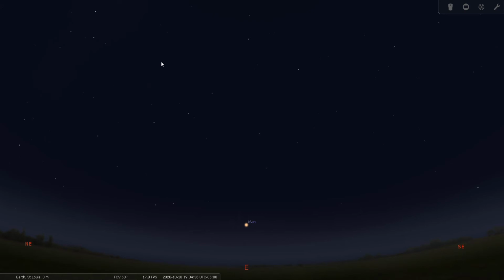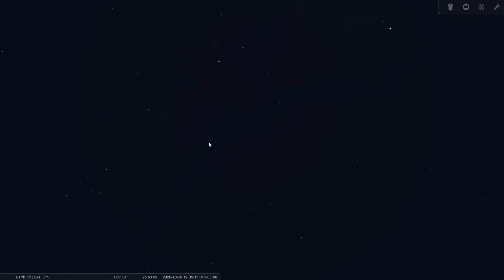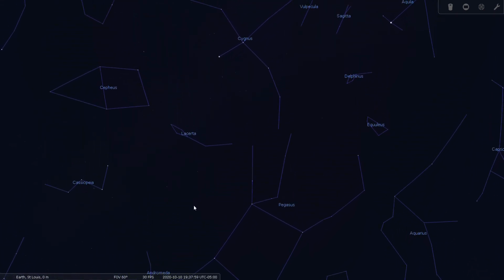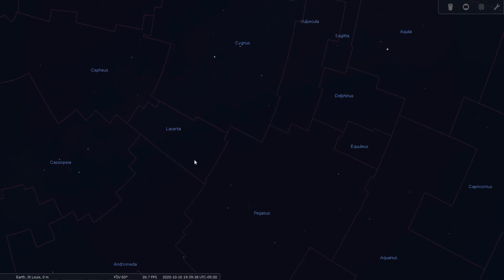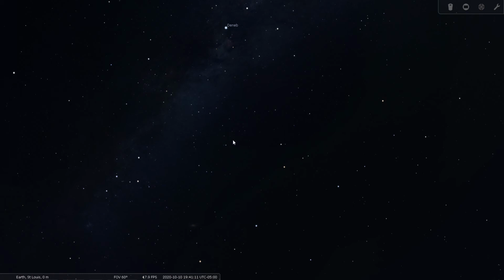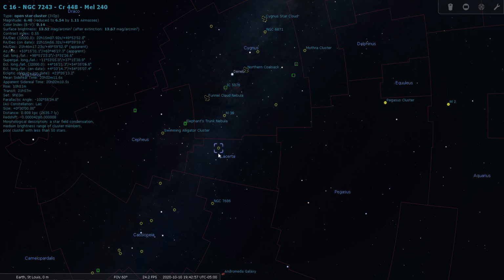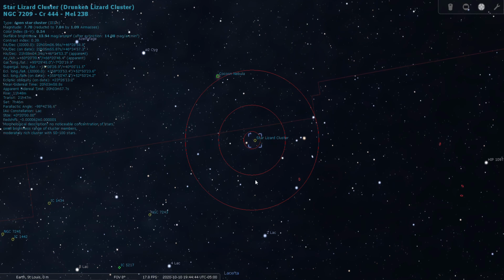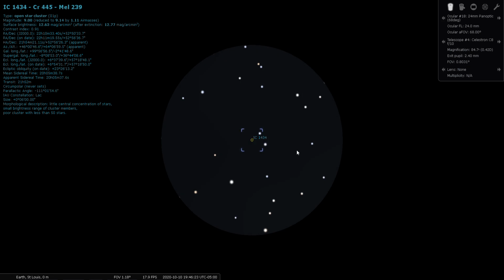Constellation Tour 19 - Lacerta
Take a tour with me through the constellation of Lacerta, The Lizard. This tour will be conducted using Stellarium and released on YouTube. This is part of a series of 88 virtual sky tours that will take you around the entire sky, one constellation at a time. Join me as we go through the constellation's location in the sky, it's brighter stars, double stars, and a few deep-sky objects.